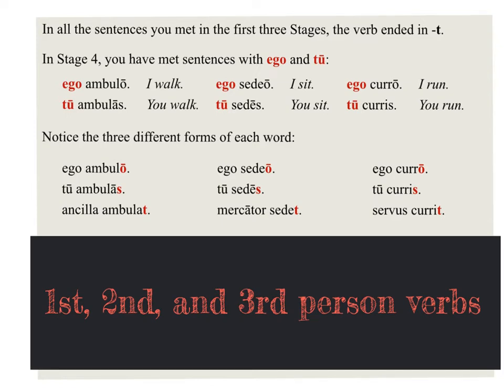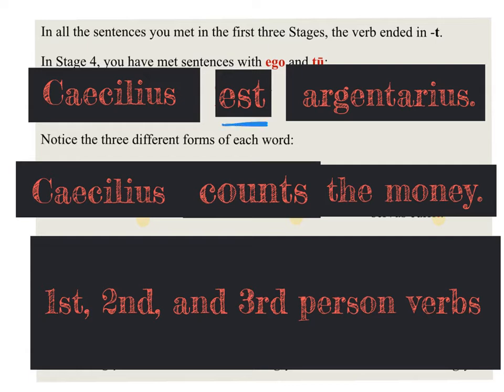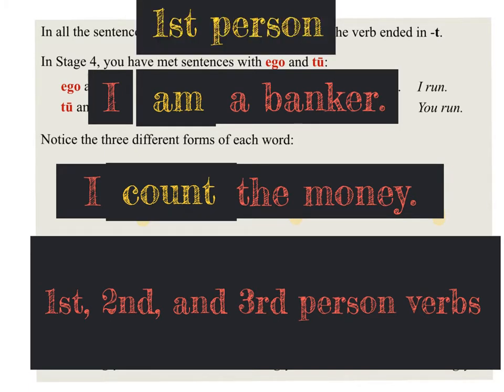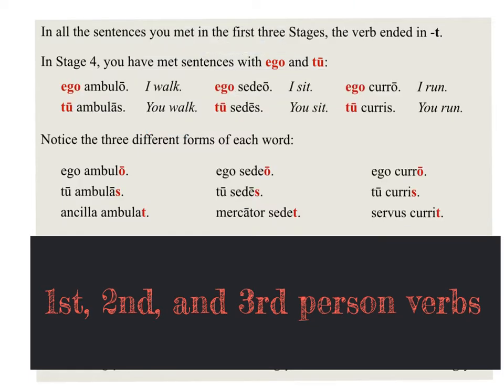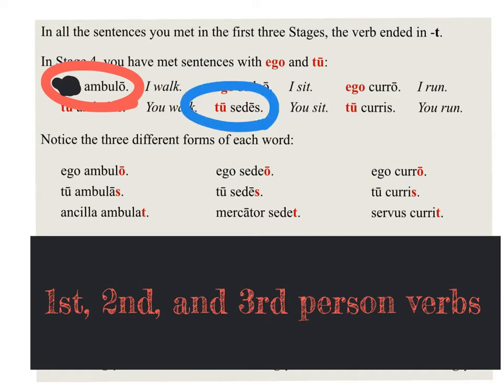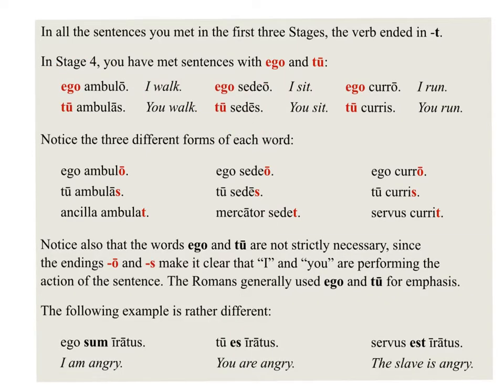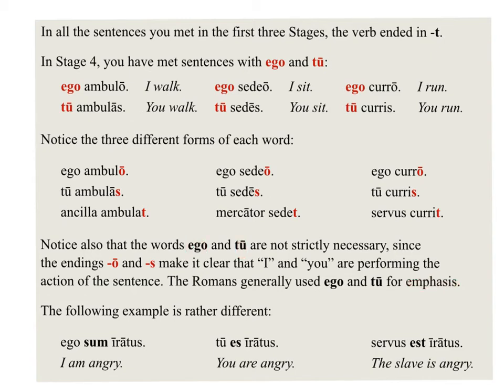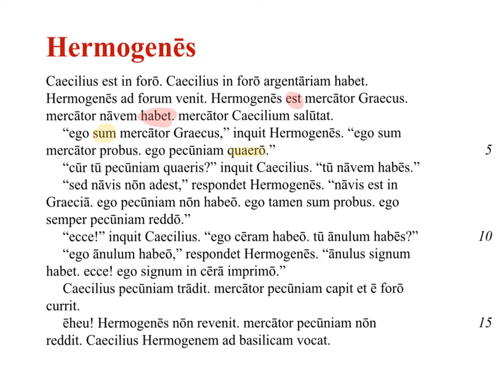Stage 4 1st, 2nd, and 3rd person